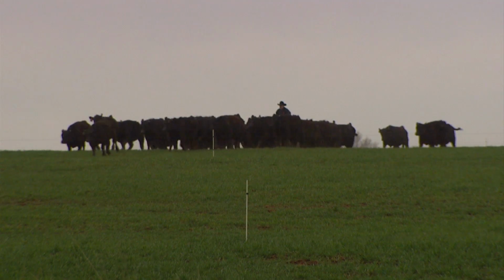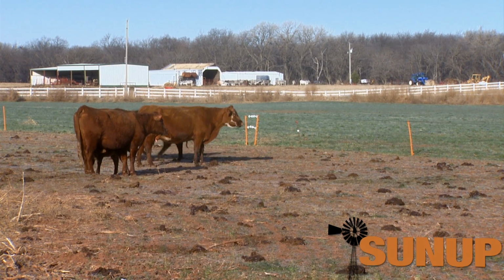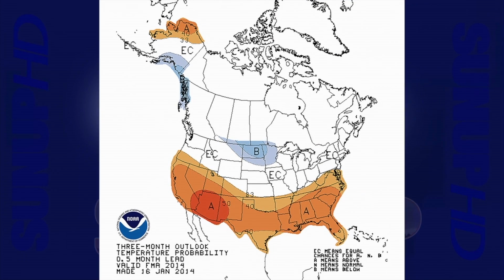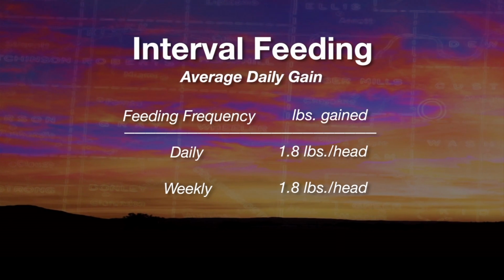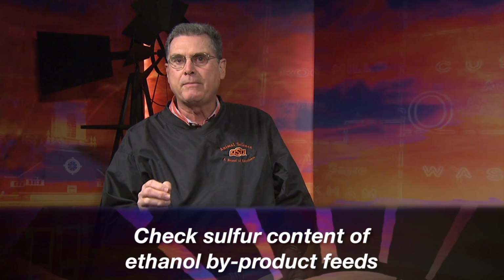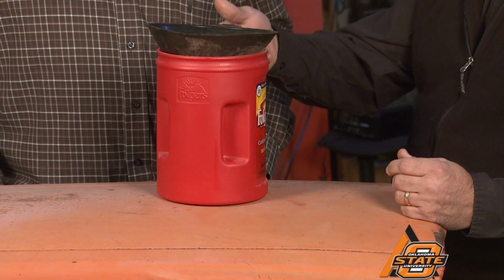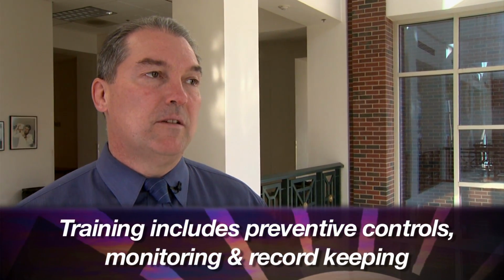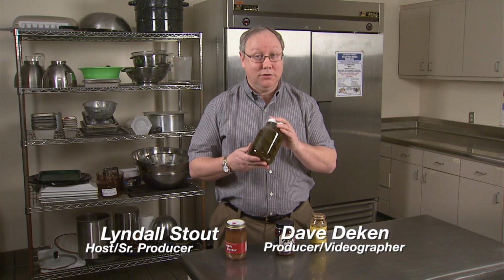SUNUP Full Show (1/25/14)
This week's segments: First Hollow Stem Tool, Food Safety Training, Mesonet Weather, Market Monitor, Cow-Calf Corner, Livestock Marketing, Shop Stop and Food Whys.